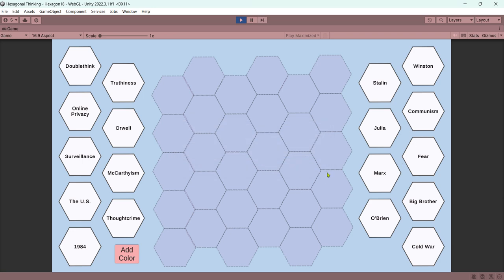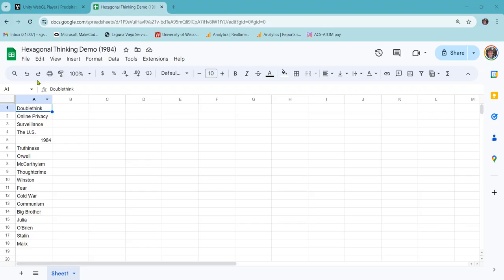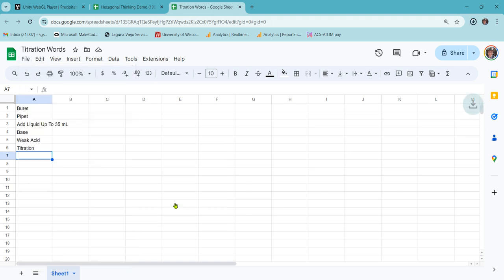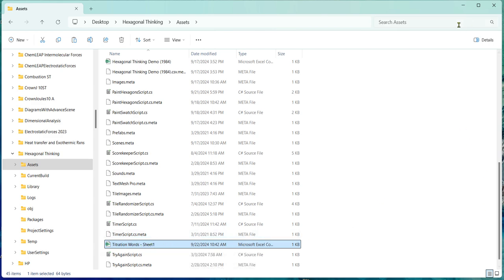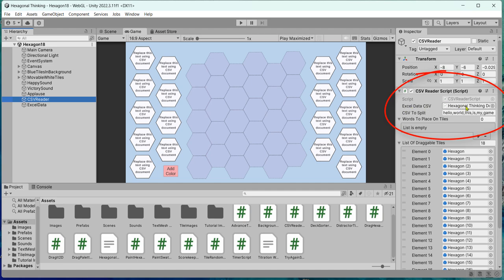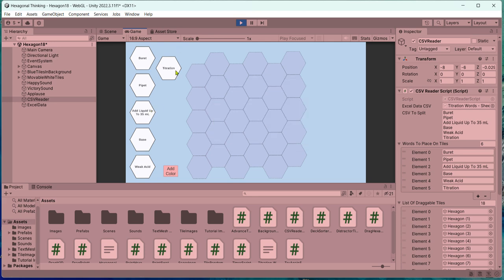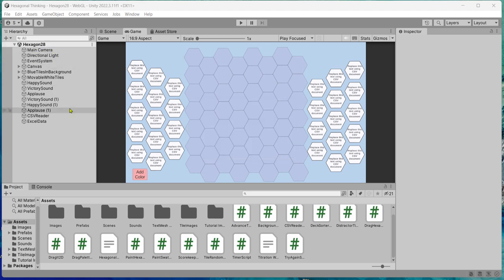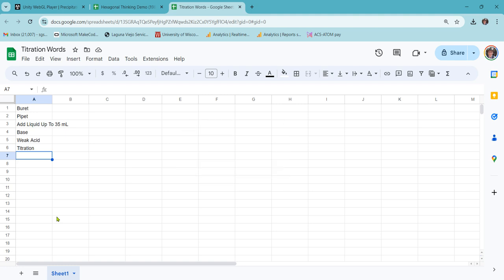Unity Hexagon Template 1: Importing word list from Excel or Google Sheets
Hexagonal template starter package for Unity Developers available